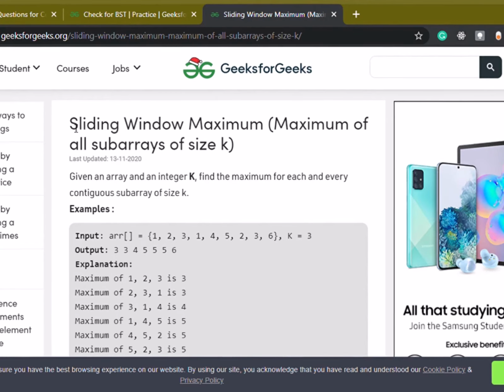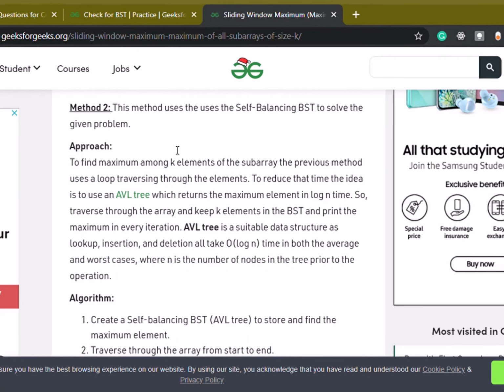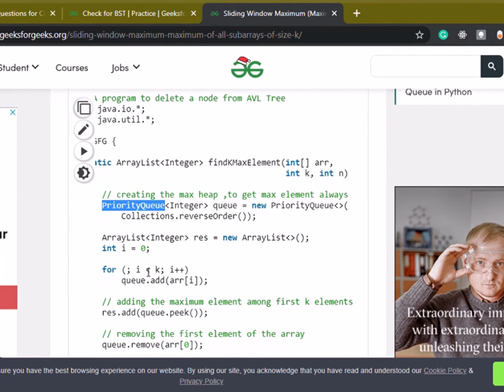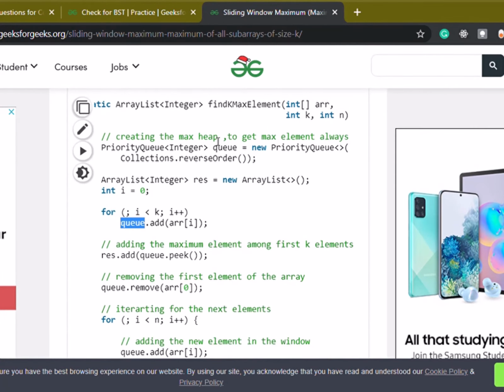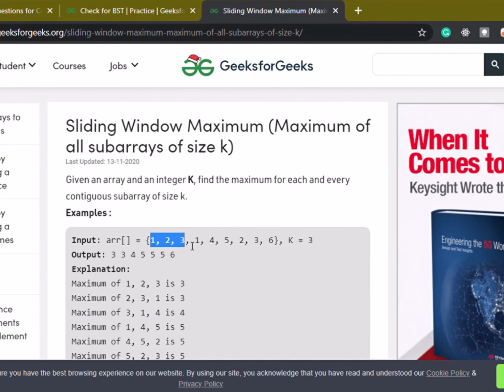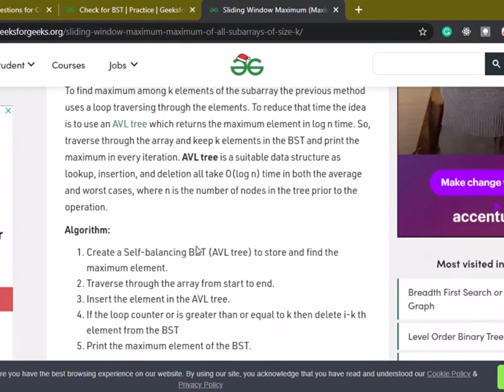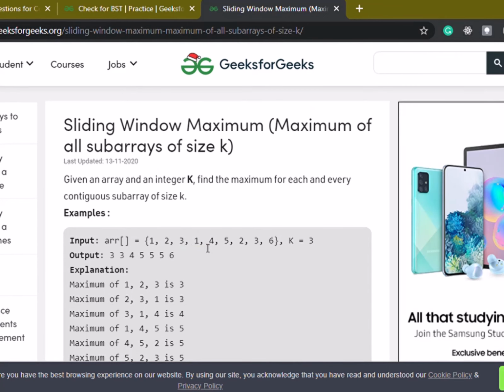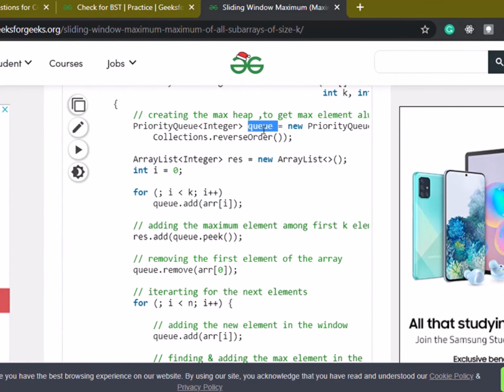Maximum of Sliding Window | GeeksForGeeks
Video explanation of method 2 of in Java